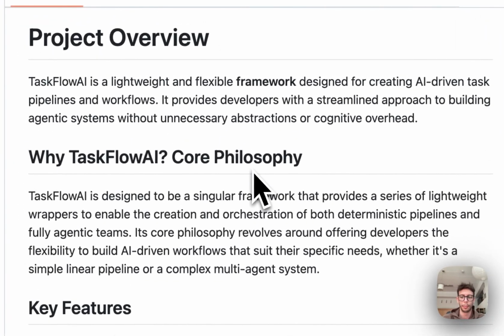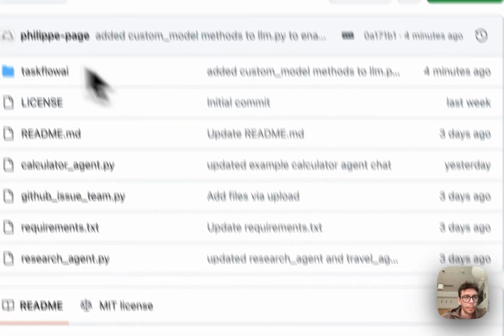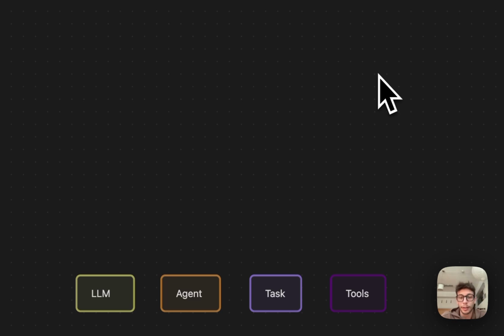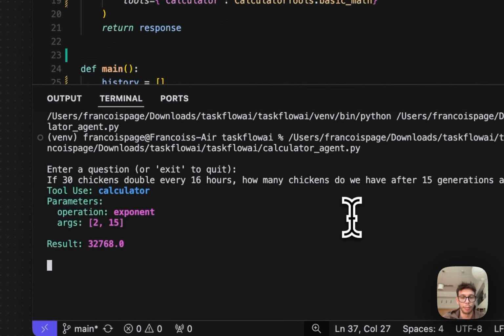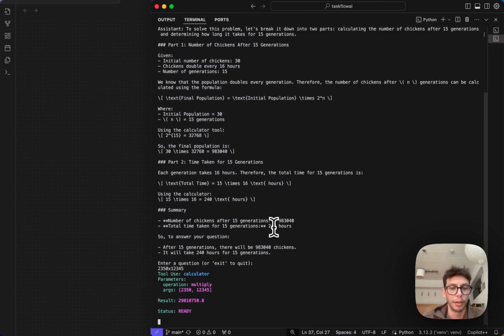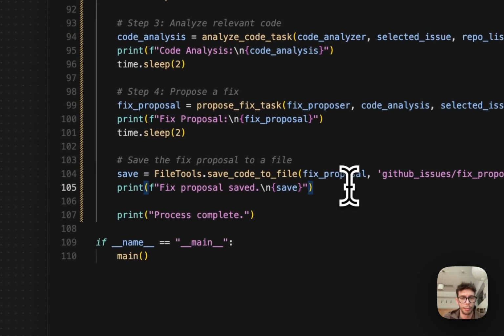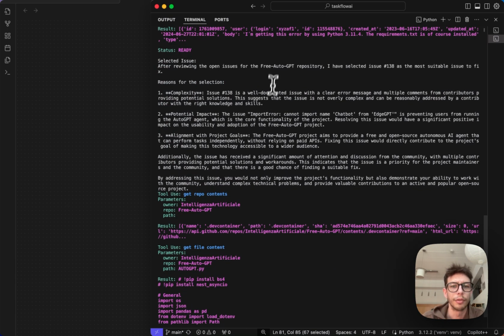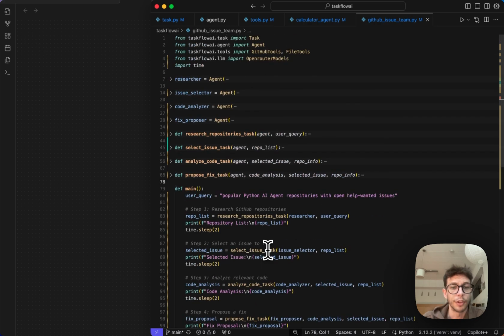TaskFlowAI - A Lightweight Python Library for Building Agentic Systems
In this video I introduce TaskFlowAI, a Python library I'm developing to help build and orchestrate agentic systems. It's designed to be modular, flexible, and easy to understand, supporting everything from simple task pipelines to complex multi-agent teams.

Key features of TaskFlowAI:
• Modular task-agent-tool framework
• Pre-built tools for web search, file operations, and API integrations
• Lightweight
• Minimal dependencies
• Flat, transparent architecture
• Easy to understand and modify

Here I run the Calculator Agent and GitHub Issue Team examples, showcasing how TaskFlowAI can be used to create sophisticated agentic systems with just about 110 lines of code.

All feedback and contributions are welcome!